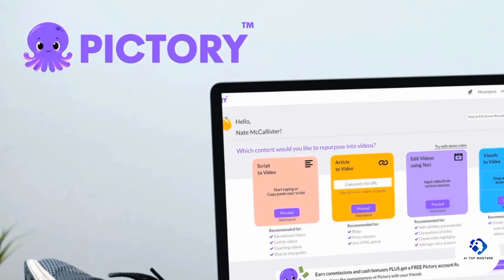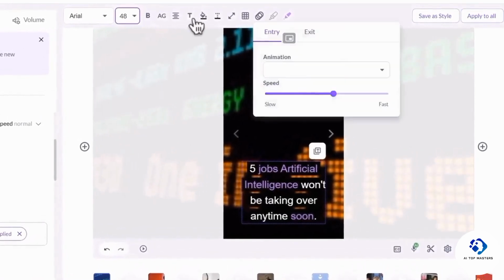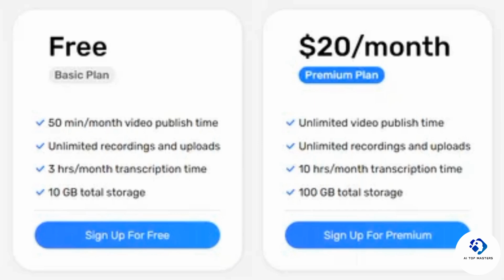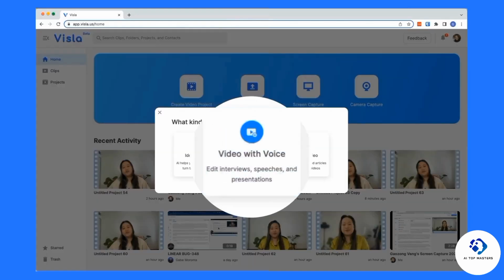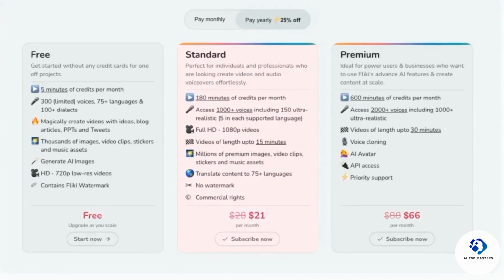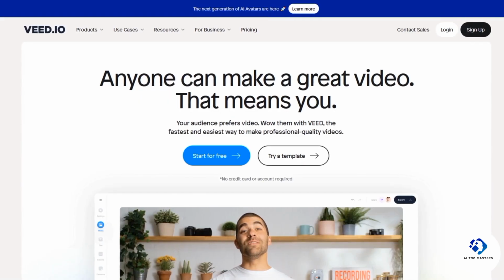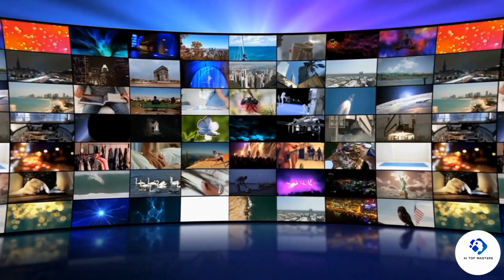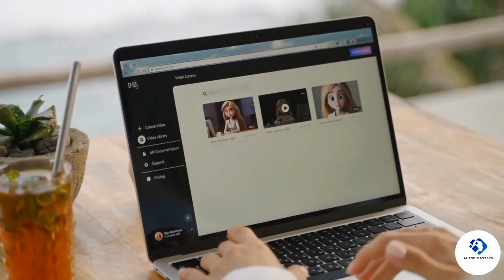Maximize Your Earnings: $999 Daily with Free AI powered Text-To-Video Tools!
Welcome to the world of free AI-powered text-to-video conversion tools! With these innovative platforms, you can effortlessly transform your written content into engaging videos without spending a dime. Whether you're a content creator looking to repurpose blog posts or a marketer seeking to boost engagement on social media, these free AI video generators have got you covered. From Lumen5 to Wave.video and beyond, there's a plethora of options to choose from, each offering unique features and functionalities to suit your needs. So why wait? Dive into the world of free AI video creation and take your content to the next level!Don't forget to subscribe to my channel for more insights and tips on leveraging AI for content creation and beyond! Let's explore the endless possibilities together and unlock the full potential of AI-driven content generation.